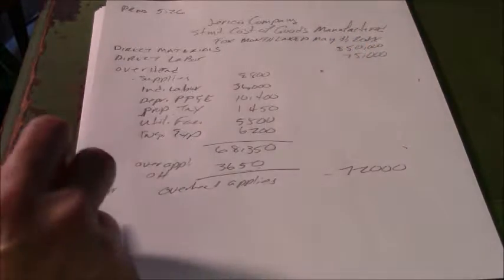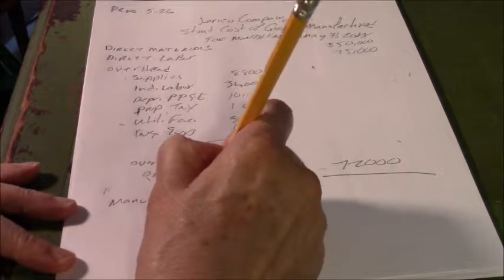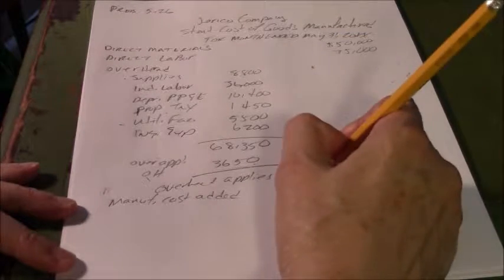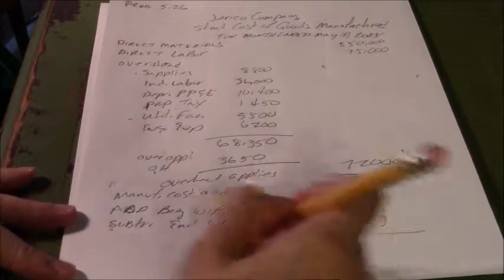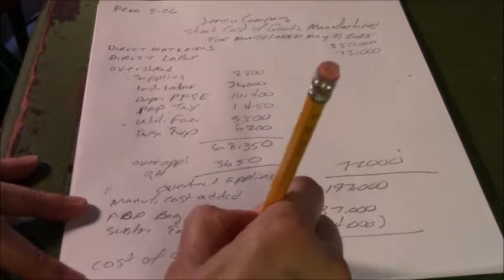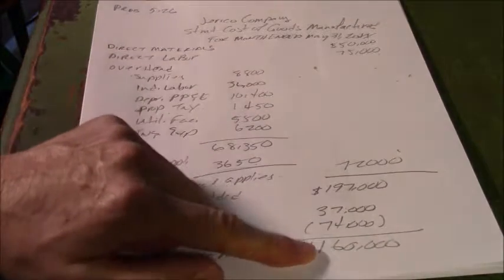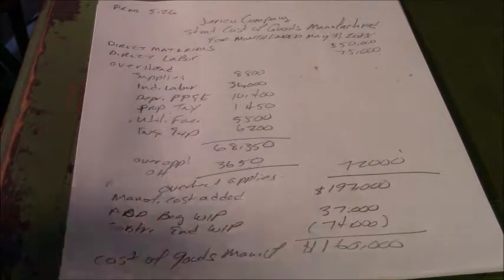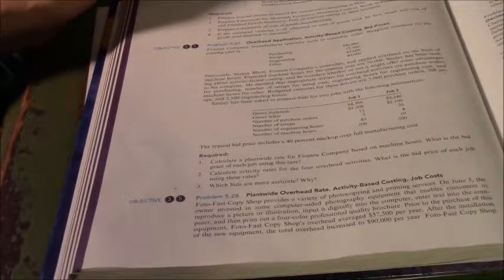Cost Accounting Prob 5.26 Part 3